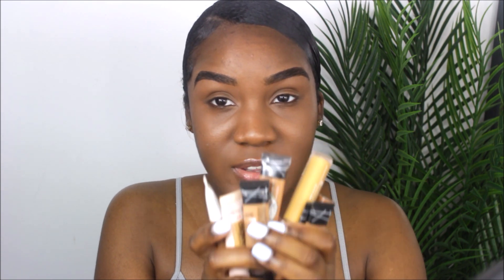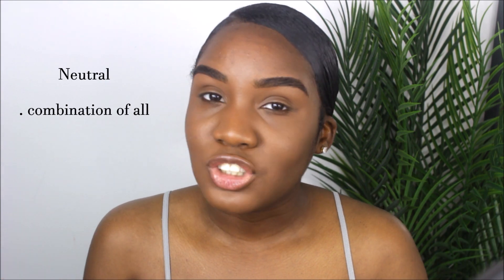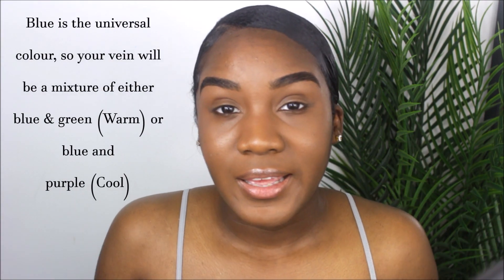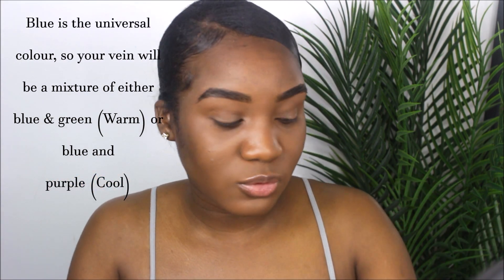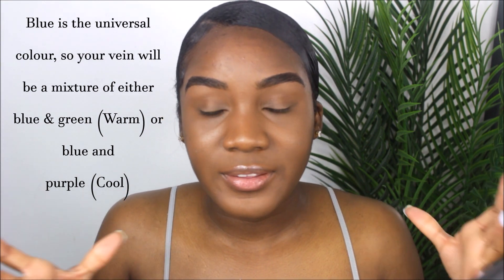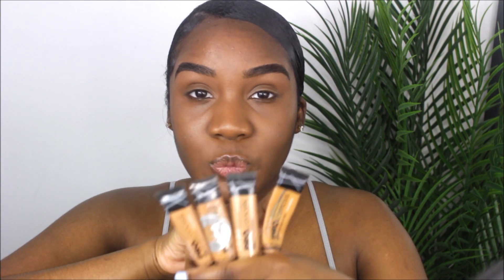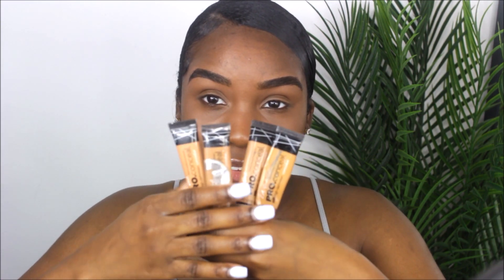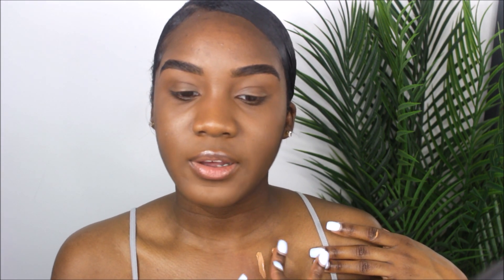SIS Let's Figure Out Your UNDERTONE | FINDING YOUR CONCEALER/FOUNDATION SHADE | Makeup For Beginners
Hey my faves ! Welcome back ! So for todays video, I went in depth on how to figure out your undertone. Everyone has a diffrent undertone which its important to know so you can correctly choose a concealer or foundation that matches your skin perfectly !

xoxoox

SC: imanilee13

INFO:

Camera: Canon Rebel T5i
Lens: Sigma 30mm Lens
Editing Software: Windows Movie Maker
Country: Canada, Ontario (Brampton)